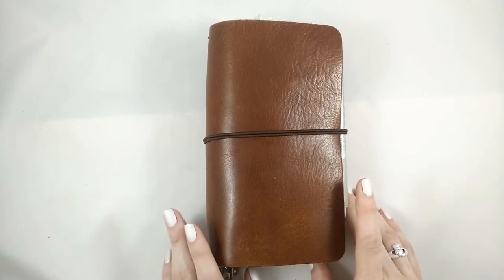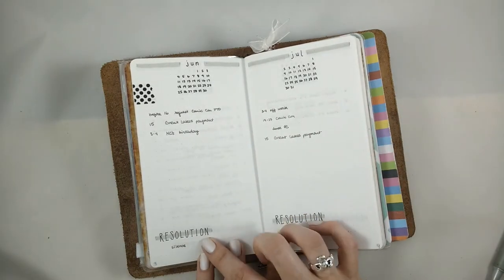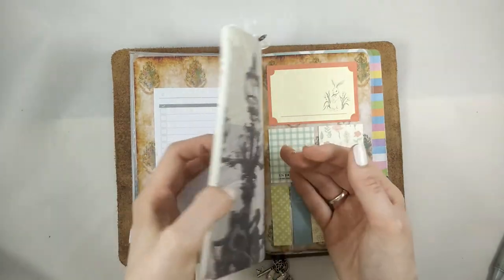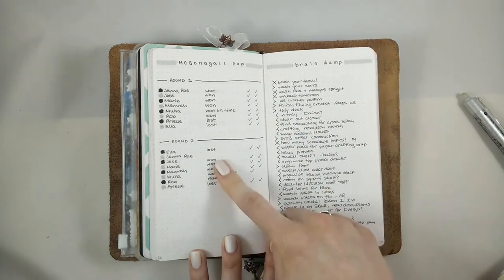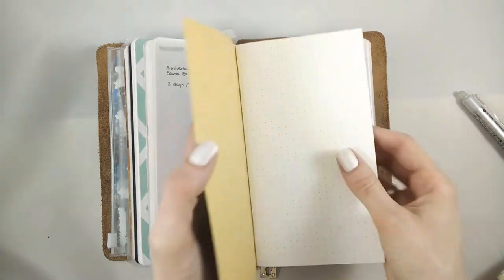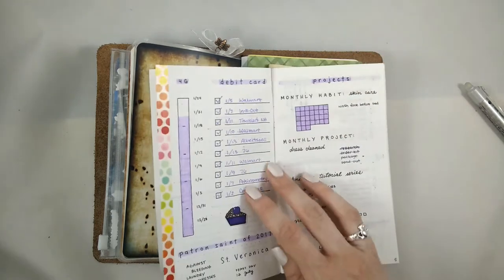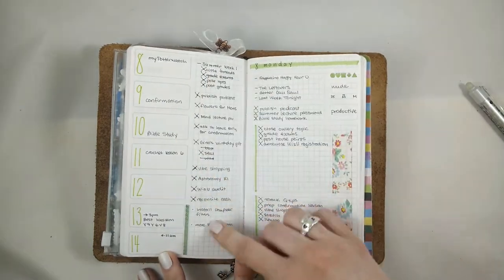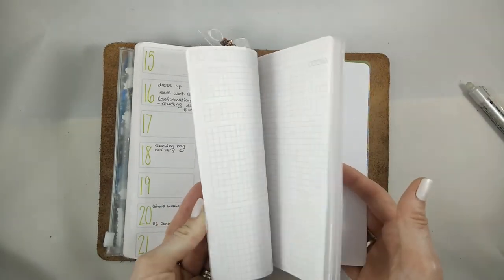TN BuJo Flipthrough - January to May 2017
A full flipthrough of my traveler's notebook bullet journal setup and its evolution from January to May, 2017.